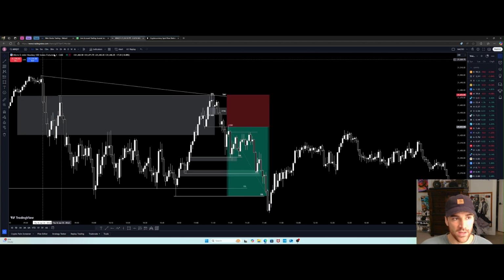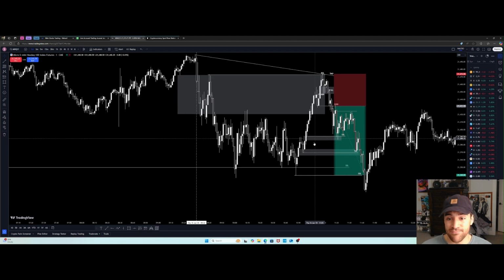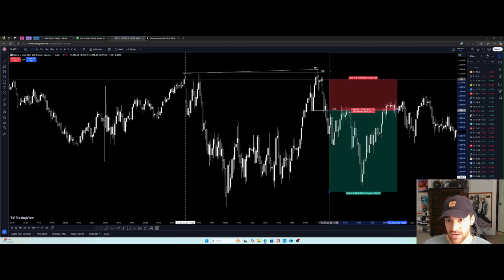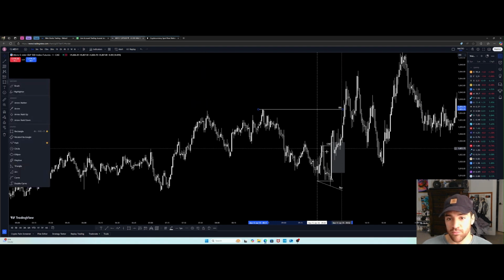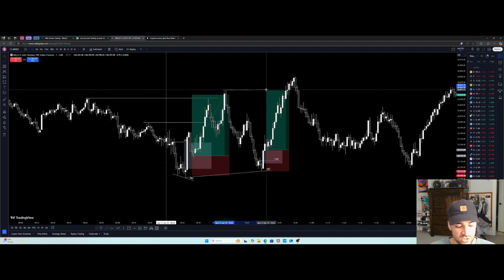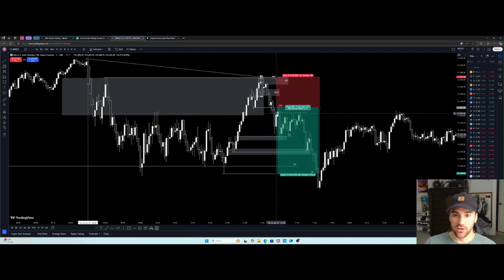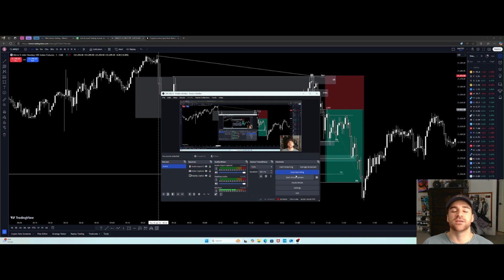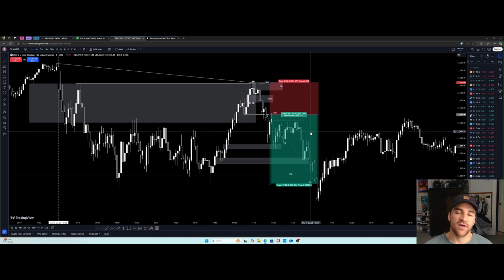Spotting SMT in Trading: (Simple Tips for Big Results!)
Ready to level up your trading game? 🚀 In this video, I break down how to spot Smart Money Trading (SMT) patterns in the simplest way possible. Learn the secrets to identifying key market movements and make smarter trading decisions. Whether you're a beginner or an experienced trader, these tips will help you stay ahead of the game!

📊 Watch now to master the basics and get on the path to consistent profits. 💹

🔑 Keywords Covered in This Video:

What is Smart Money Trading (SMT)?
How to spot SMT patterns in trading
Simplified trading strategies for beginners
🔥 Follow for More Content: